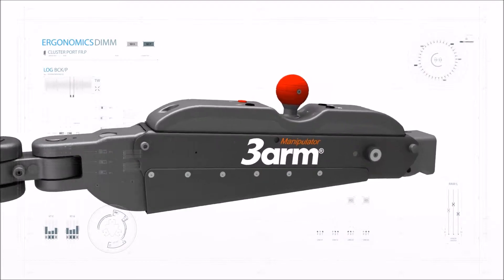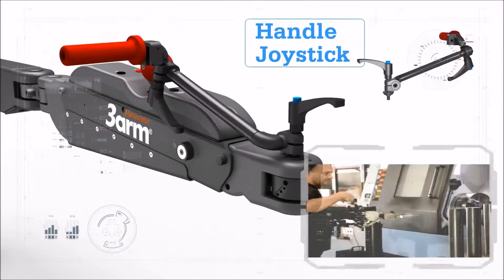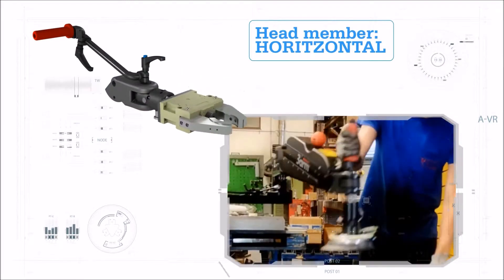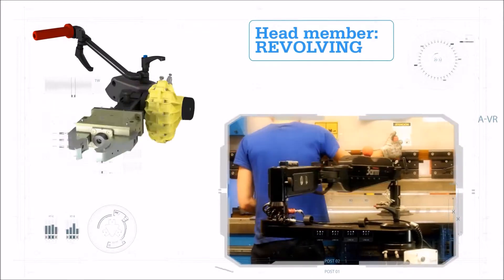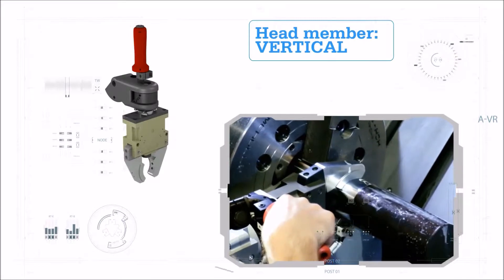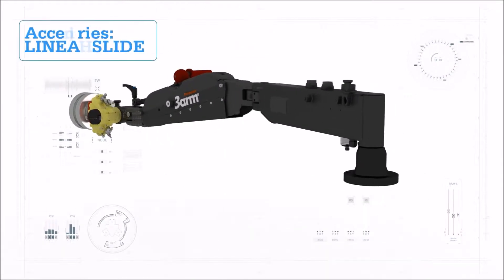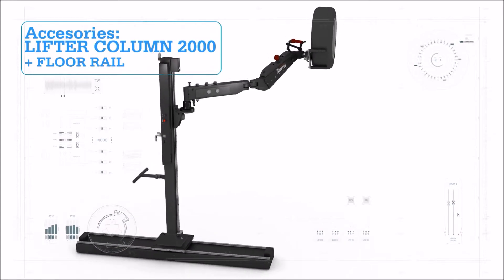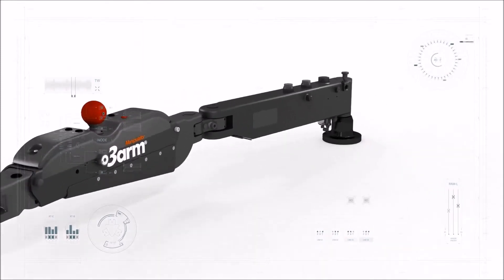3arm M5 Manipulator Lasten heben leicht gemach!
Der M5 Manipulator von 3arm ermöglicht es schwere Produkte nahezu ohne anstrengungen aufzunehmen. Somit wird das Handling von schweren Lasten massiv vereinfacht und die Mitarbeiter geschont. Er ist möglich Produkte bis 50kg von Förderbändern, Montagelinien, Werkzeugmaschinen und vieles mehr, schwerelos aufzunehmen, abzulegen und zu bewegen. Als einer der leichtesten tragbaren Manipulatoren mit Schnellwechselgreifsystem, bietet der M5 Manipulator dem Anwender exzellente Ergonomiebedingungen und dabei eine enorme Steigerung der Produktivität

-Gewichtsbereich: 0 bis 50 kg
-Arbeitsradius: 1.500 mm + Adaption
-Aufnahmesysteme: Greifer, Magnet, Vakuum, individuelle Lösungen
-Materialien: Stahl und Aluminum
-Adapter: Horizontal, dreh- und schwenkbar, vertikal
-Eigengewicht: 30 kg
-Luftdruck: 7 bar
-Abmessungen in Parkstellung: 886 x 331 x 193 mm

Wenn Sie die Produktivität durch Automatisierung oder Montagehilfsmittel steigern wollen, sind wir gerne Ihr Ansprechpartner:

Mabag AG
Wegenstrasse 12
9436 Balgach